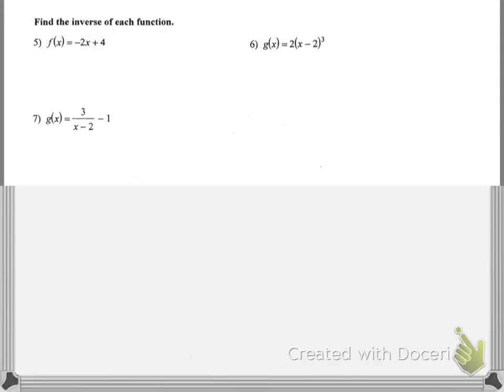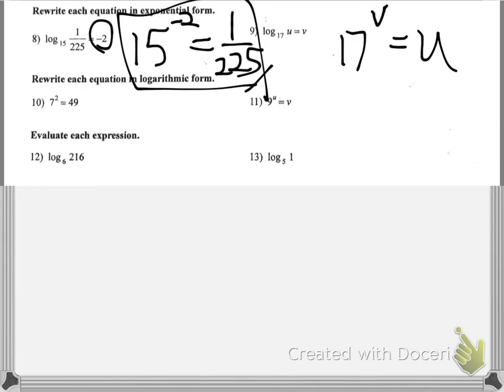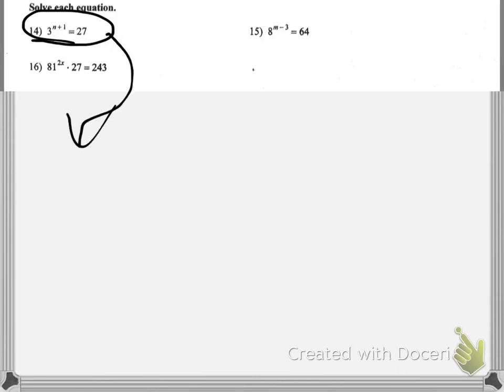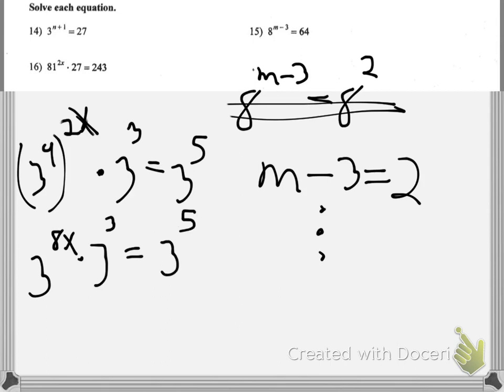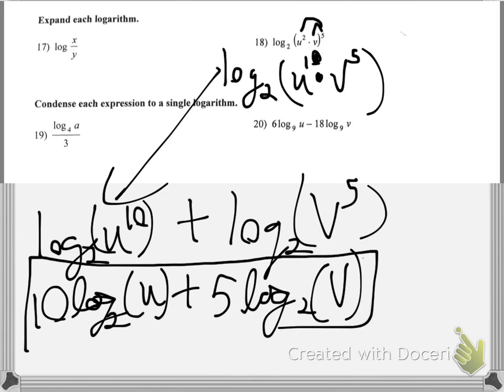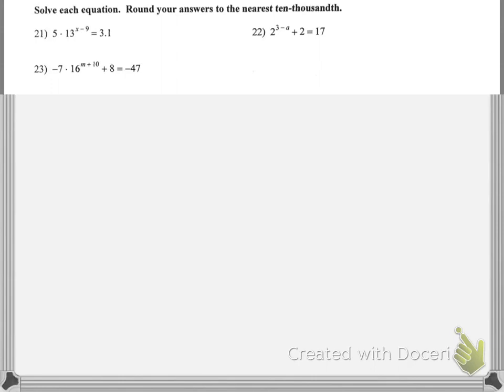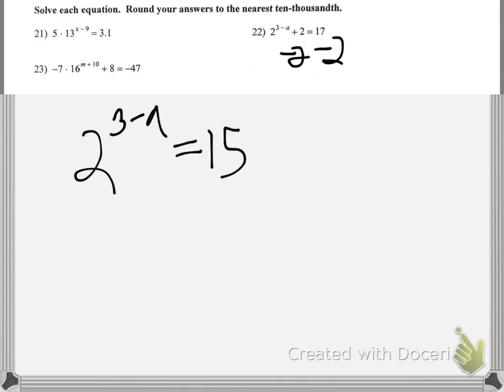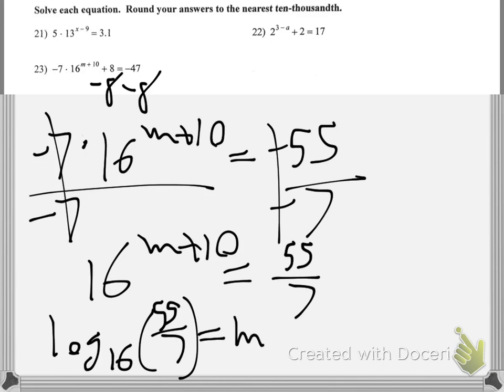Chapter 5 and 6 Practice Test (Part 2)